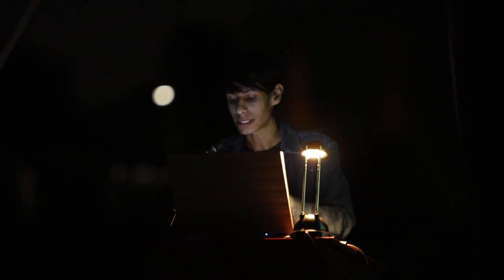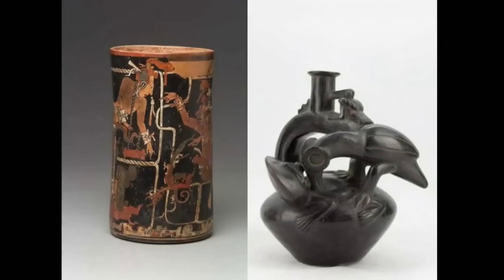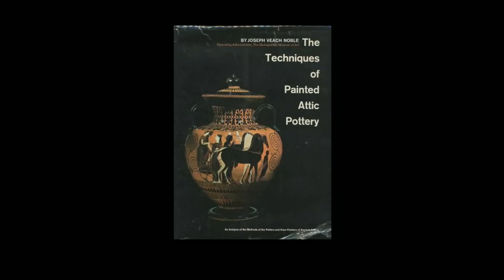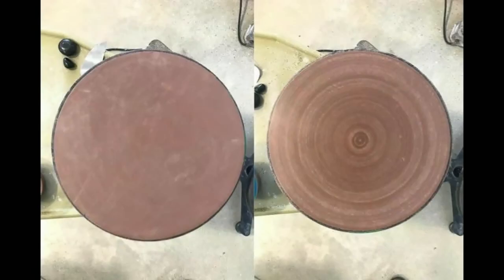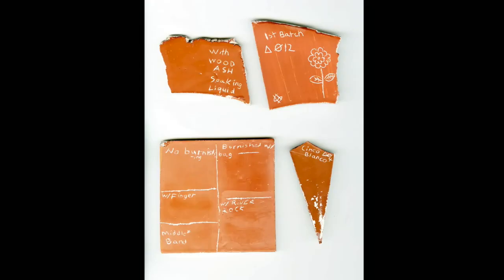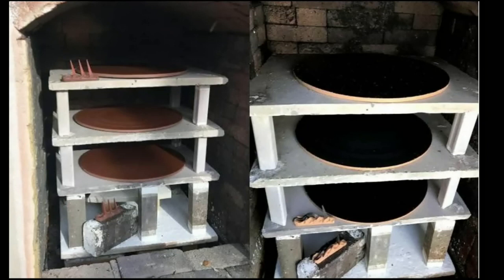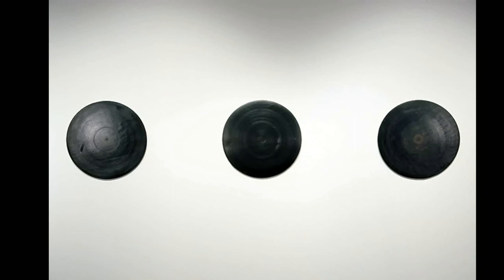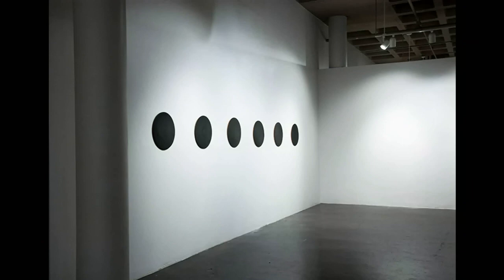Ethan González at PechaKucha San Antonio Vol 30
Ethan González was among the first the receive a bachelor of fine arts degree from the Southwest School of Art. He shares findings from his senior thesis which allowed him to investigate the mysterious black lustrous coating found on the surface of iconic ceramic figures produced by ancient Greeks. Ethan skims through the clay discs from his experiments with the materials, revealing something much deeper about his findings.